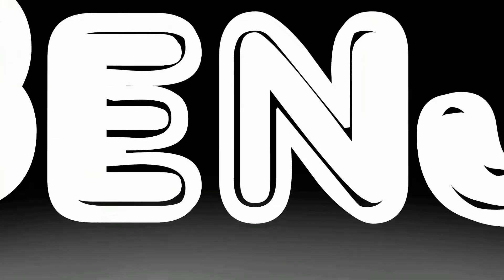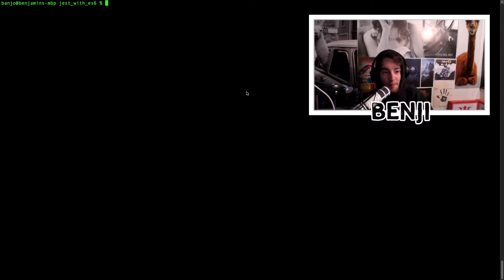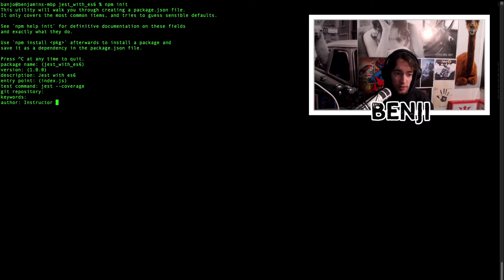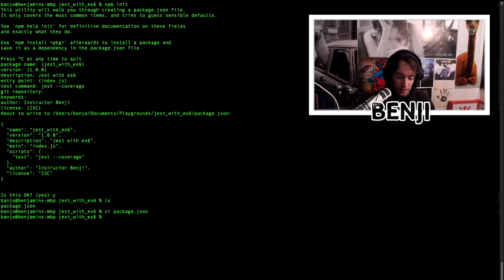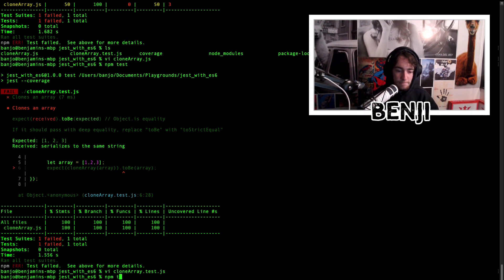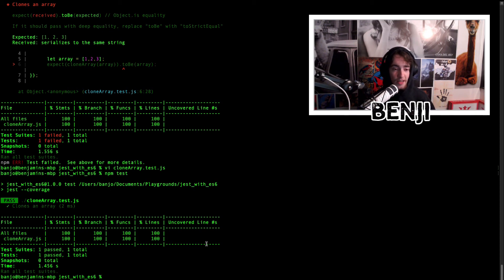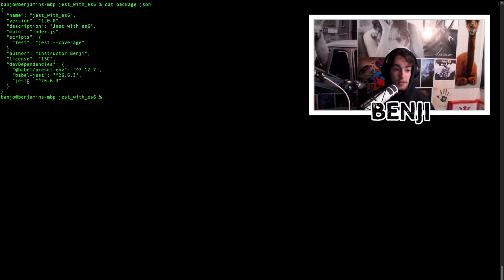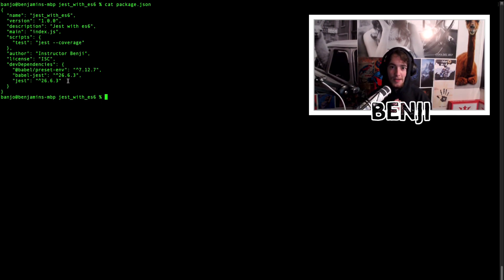Intro to Jest - Testing with ES6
Ahoy hoy! This is a strange one, but just a quick look at jest and how to get started using it alongside ES6.